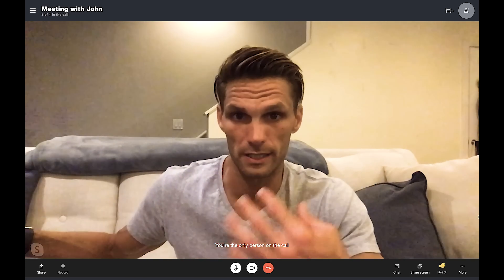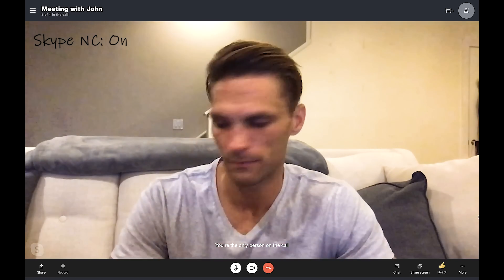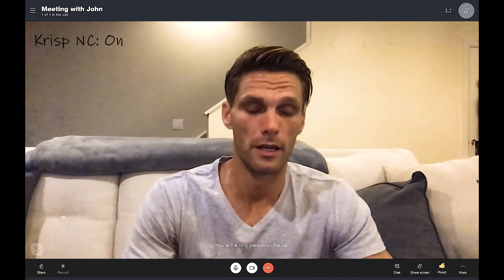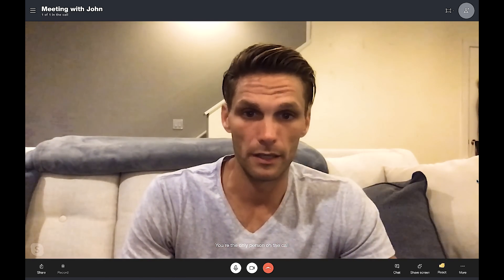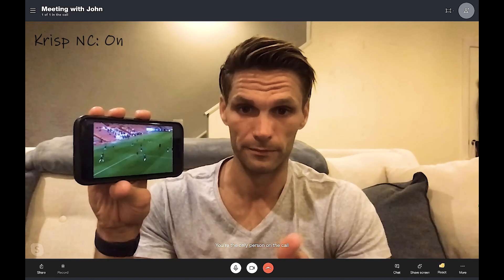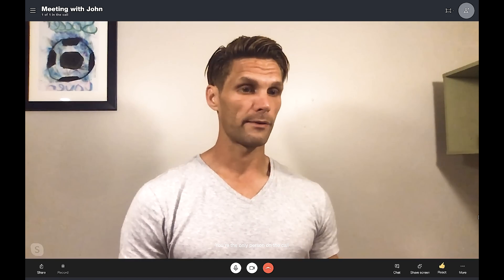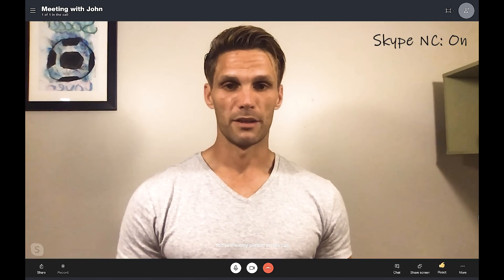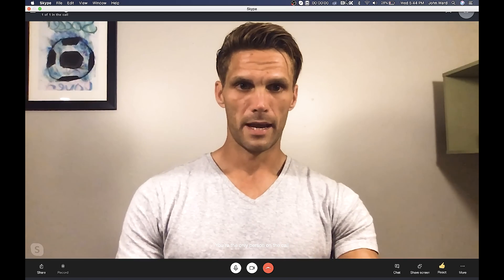Skype Noise Cancellation vs Krisp Noise Cancellation [Test]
Today, we'll be testing the noise cancellation tech of Skype telecommunications app and Krisp stand-alone noise cancelling app.